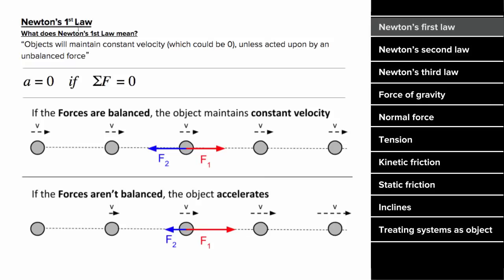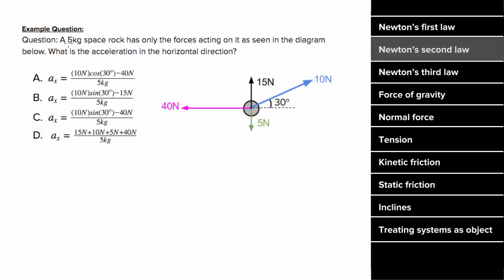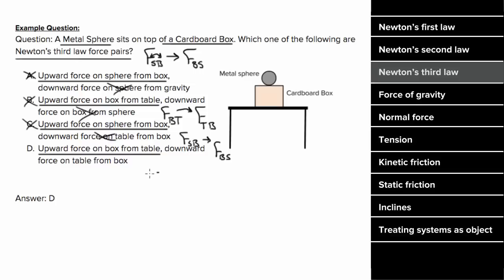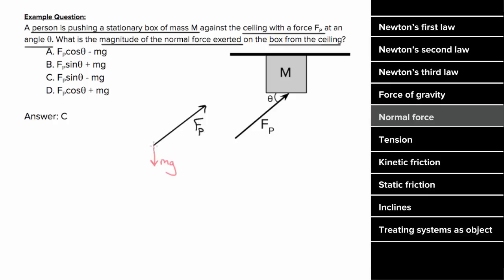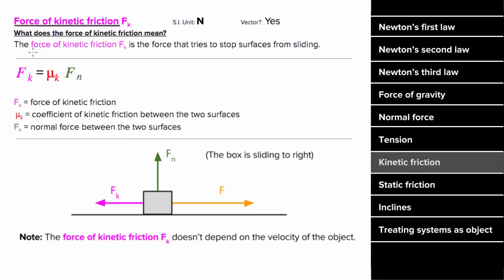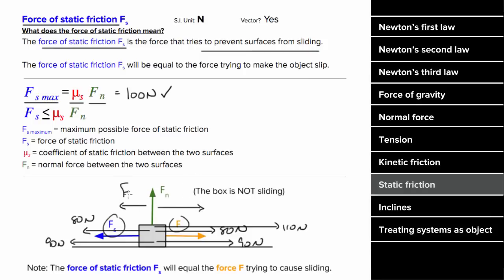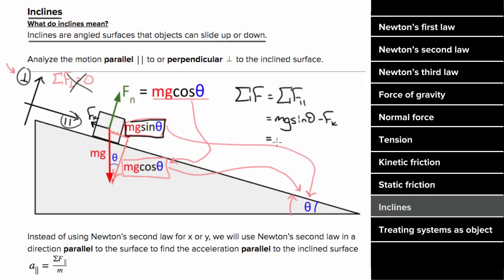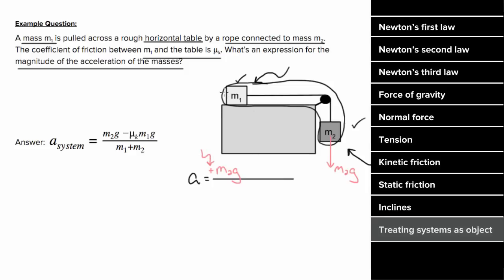AP Physics 1 review of Forces and Newton's Laws | Khan Academy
In this video David quickly explains each concept behind Forces and Newton's Laws and does a sample problem for each concept. Keep an eye on the scroll to the right to see how far along you've made it in the review. Created by David SantoPietro.